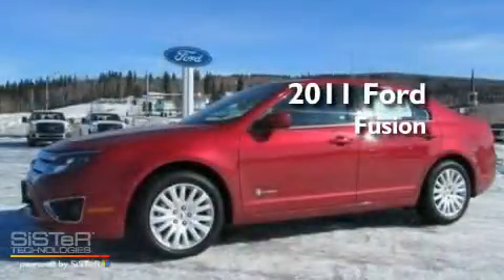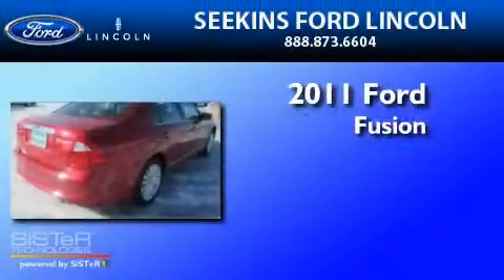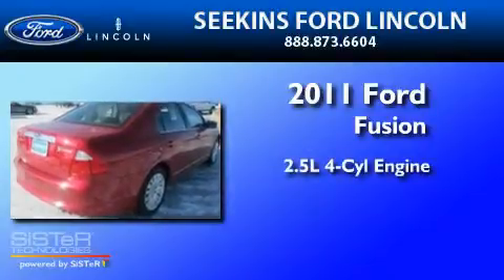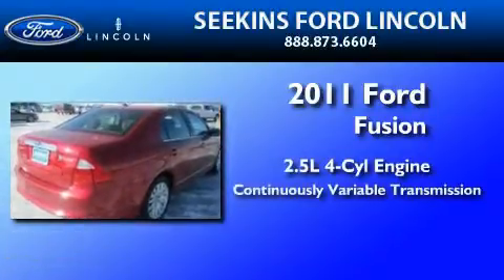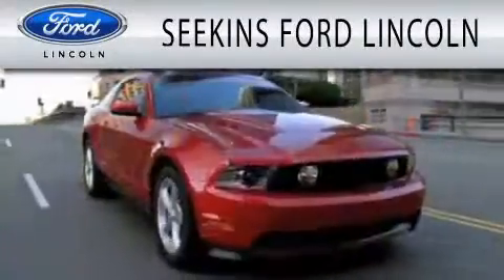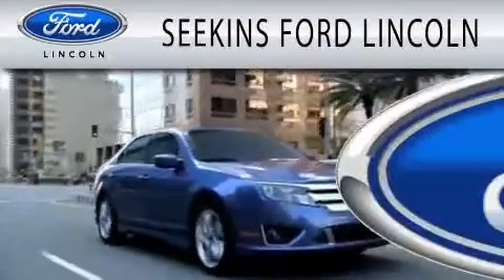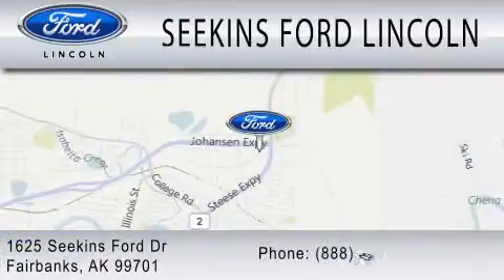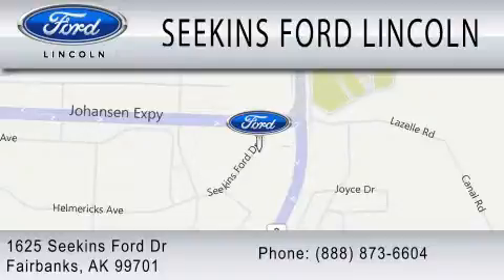2011 FORD FUSION HYBRID AK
Year : 2011
 Make : FORD
 Model : FUSION HYBRID
 Engine : 2.5L I4
 Trans . : CVT
 Exterior : RED CANDY TINTED CLEARCOAT METALLIC
 Miles : 3
 Interior : CHARCOAL BLACK
 Stock : 23413

 1625 Seekins Ford Drive
  , AK 99701